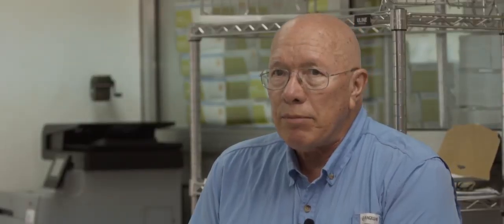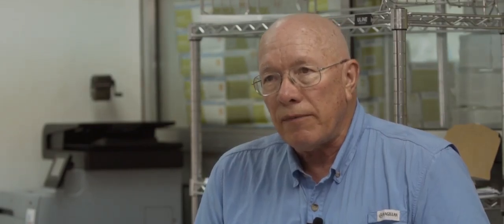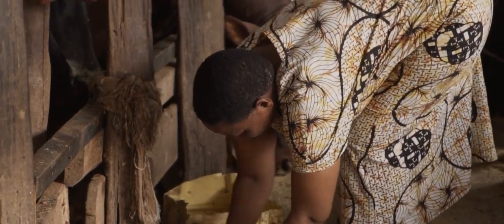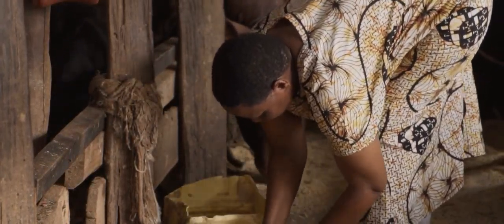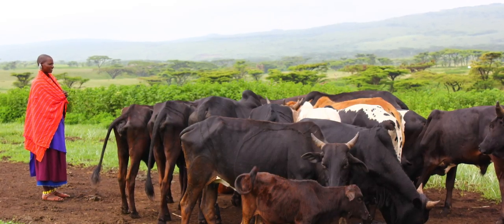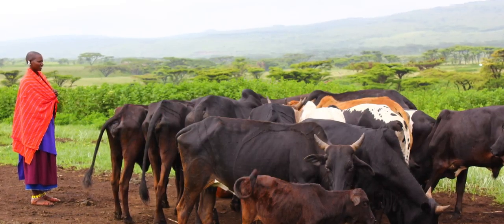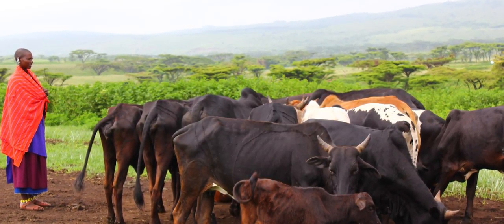Feed the Future Innovation Lab for Rift Valley Fever Control in Agriculture